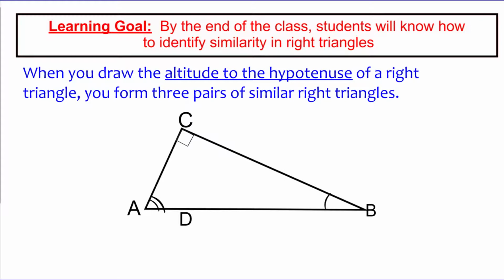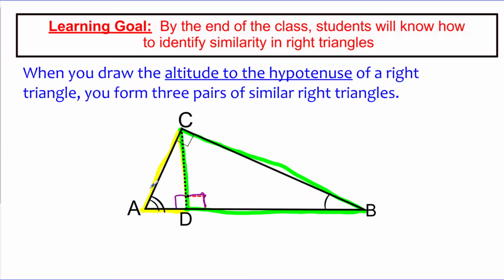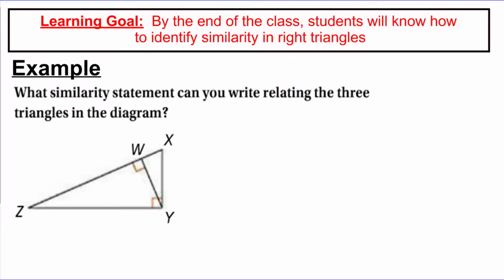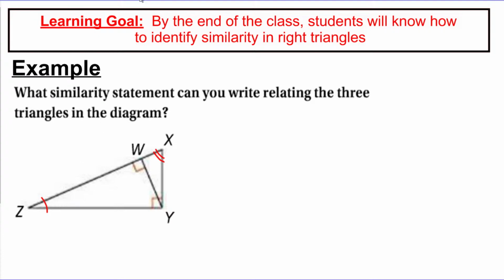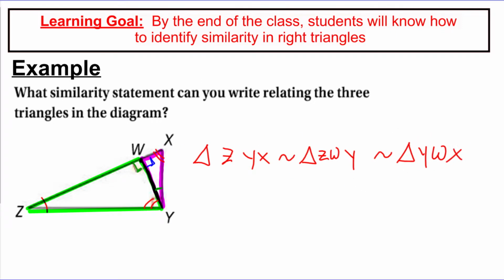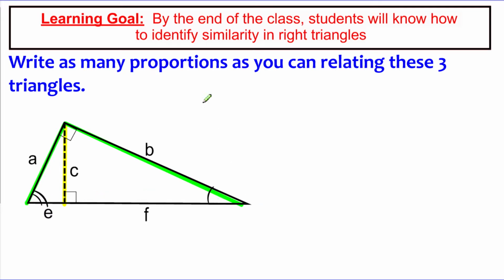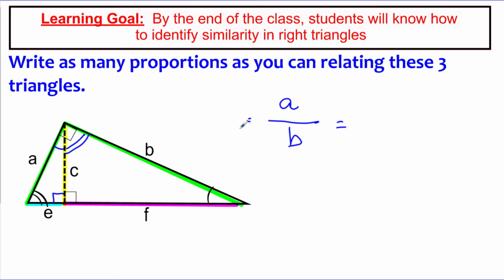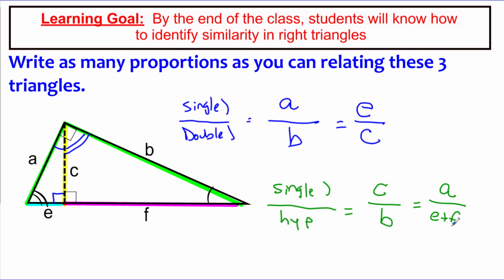Geometry A 7 4 Part 1 Similarity in Right Triangles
How does similarity show up in right triangles?